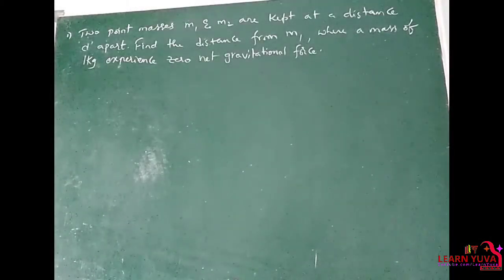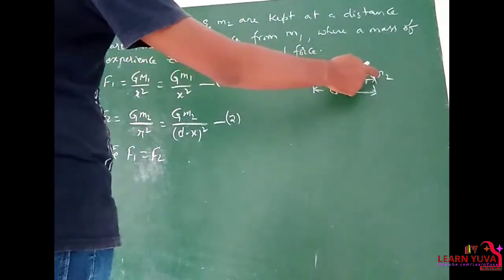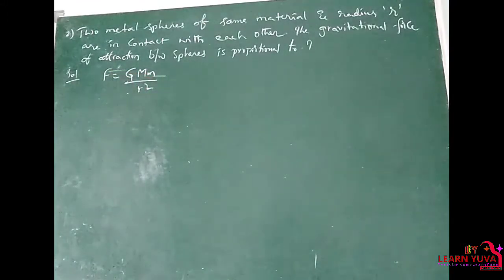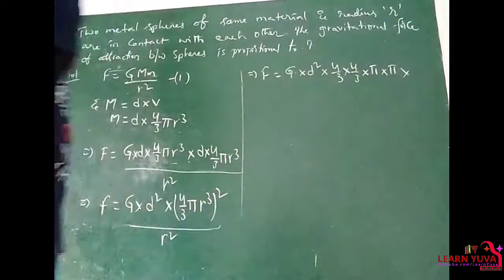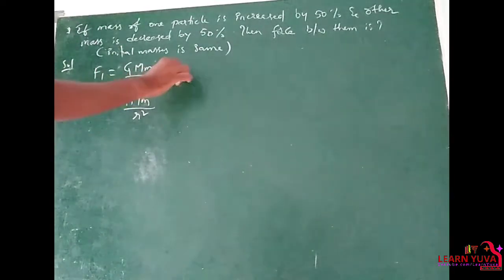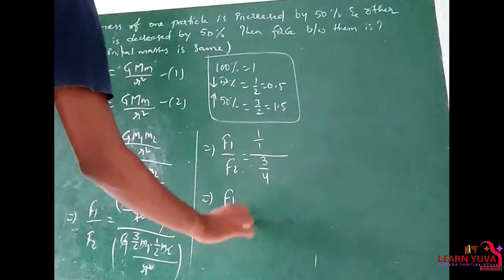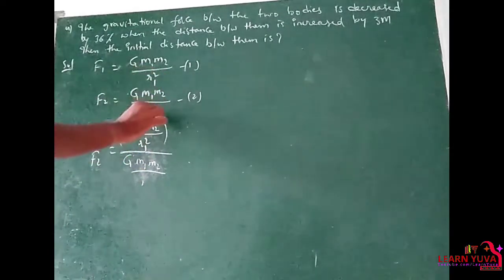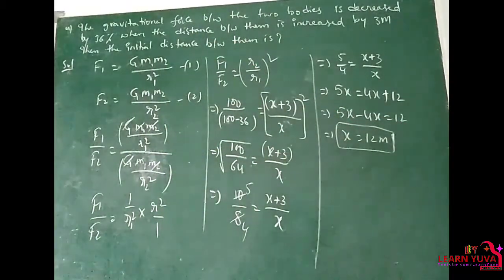9th GRAVITATION-- Part-6 ||Problems on GRAVITION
In this topic we covered the problems based on GRAVITION